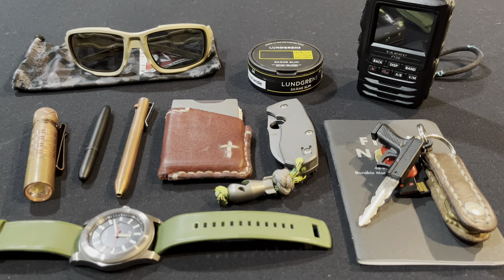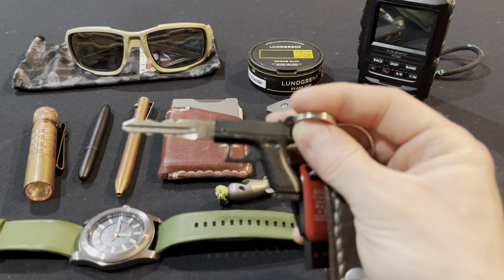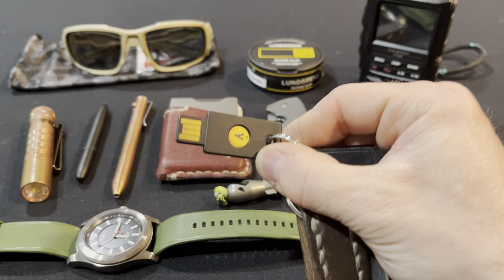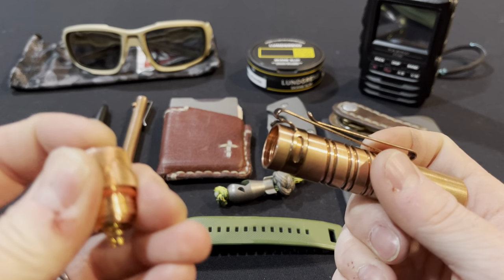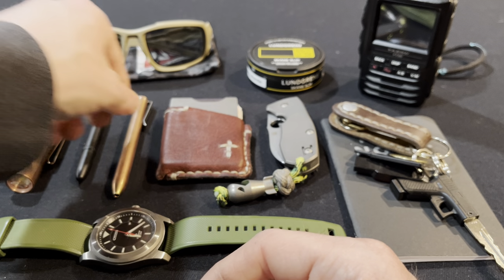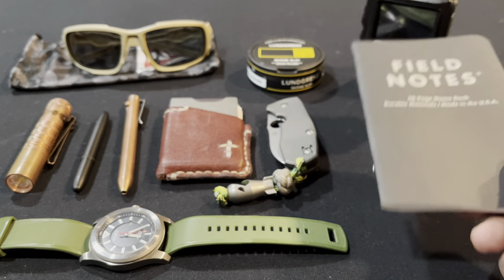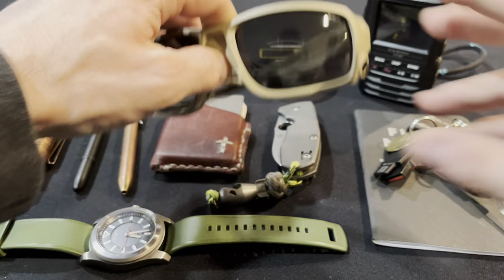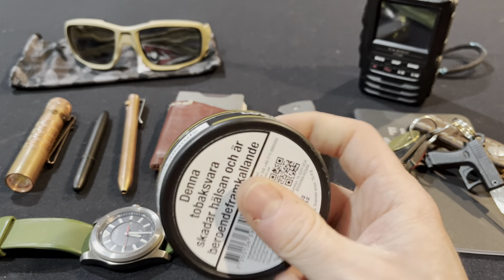Every Day Carry For April 2022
Check out my Etsy shop, for hand made leather goods, and accessories!